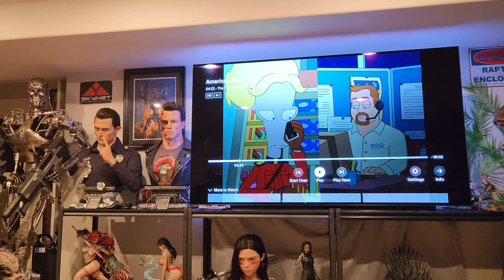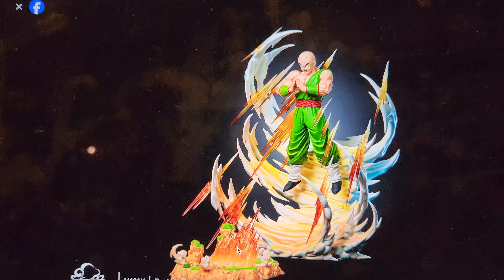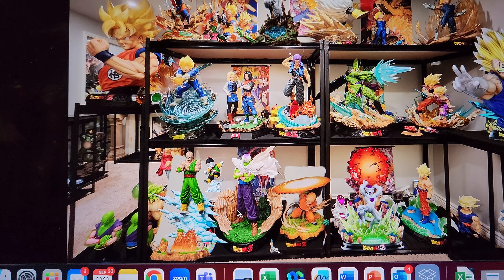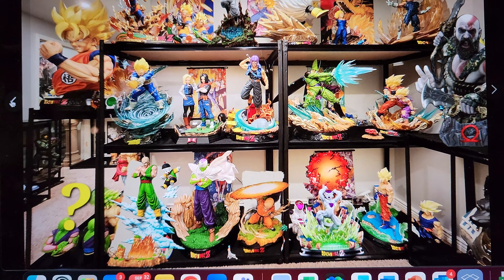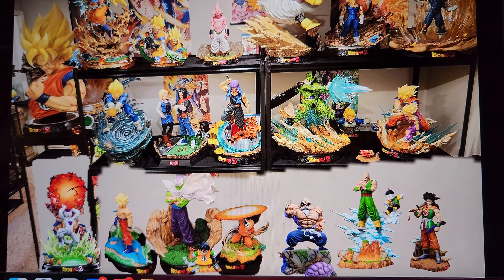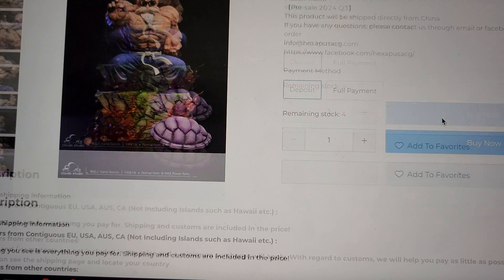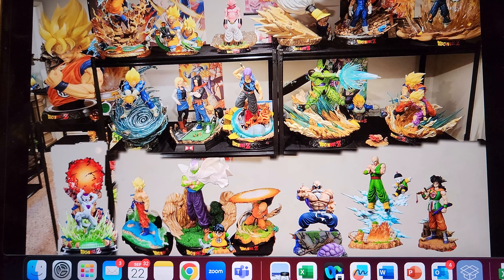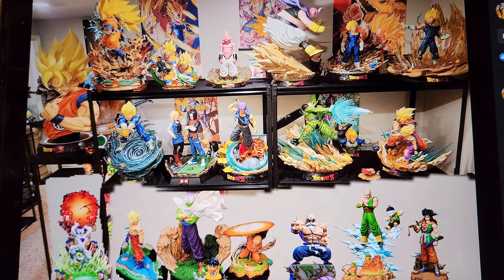Waited 10 years for this statue to be made